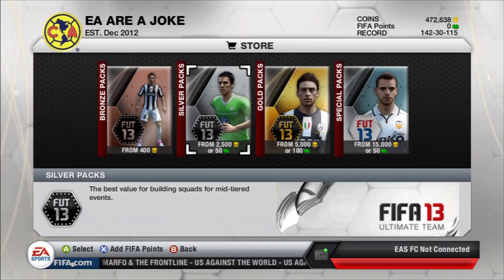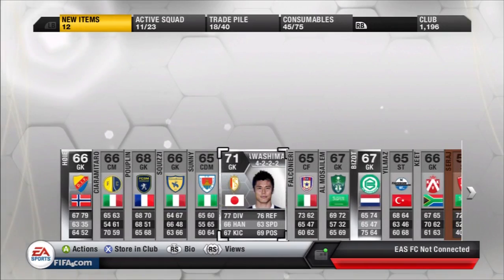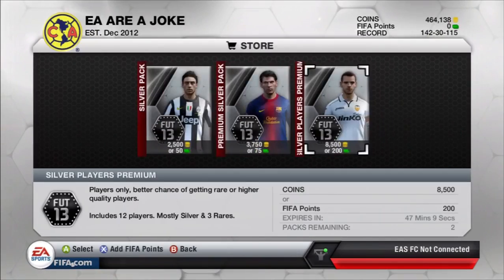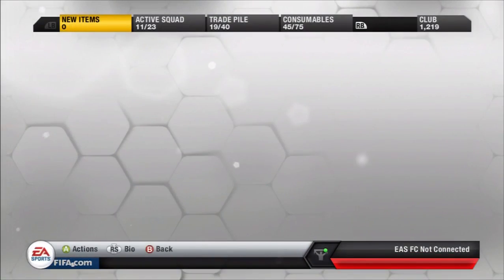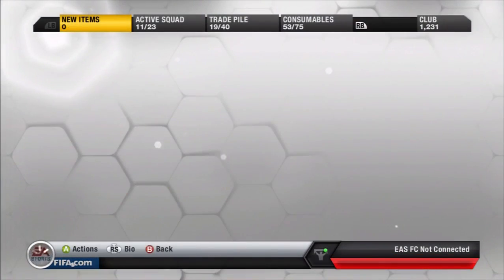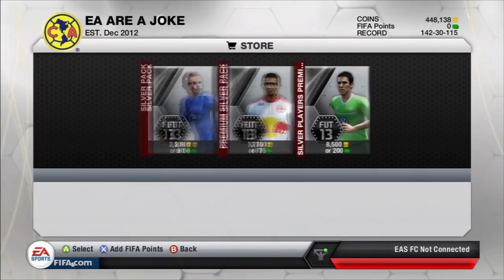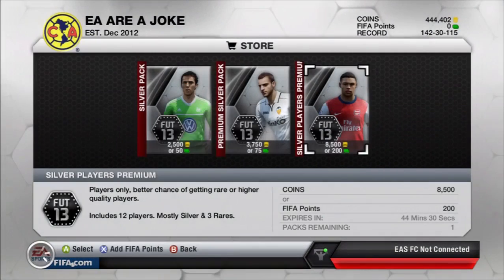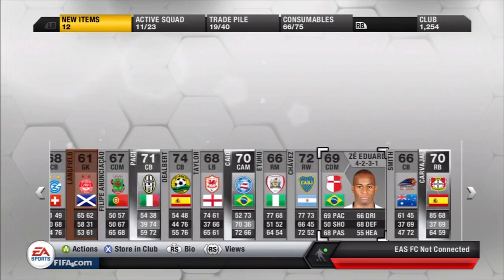Pack Opening - All Player Silver Packs Live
dowpg